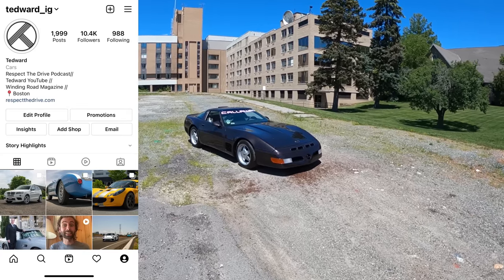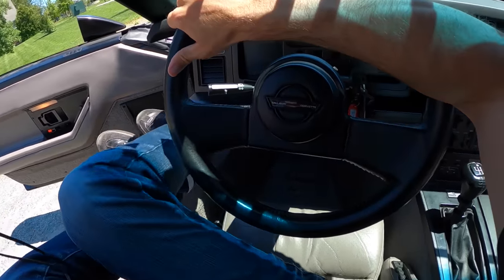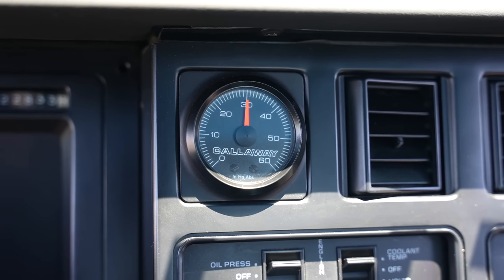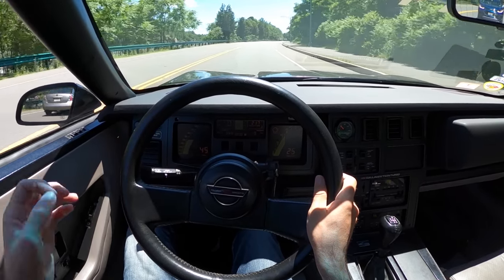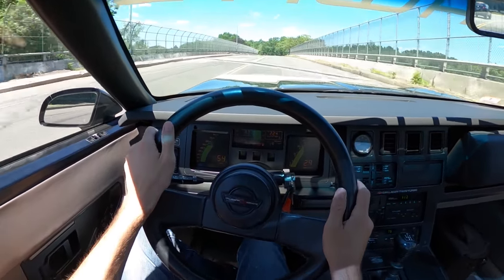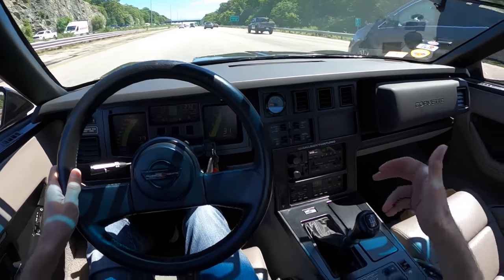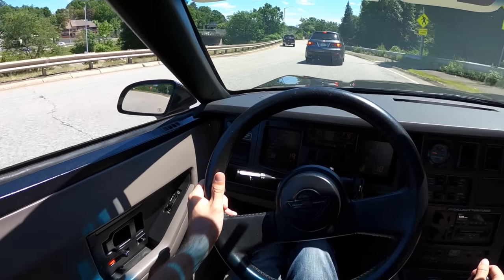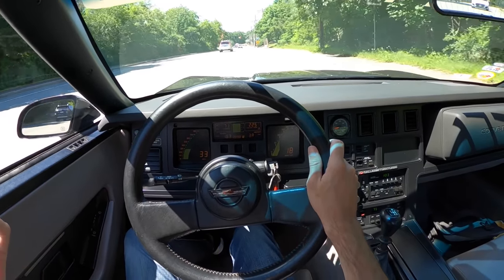1988 Callaway Twin Turbo Corvette - All American Torque (POV Binaural Audio)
Special thanks to Ai Design and Team Champagne Ninjas for this drive in the 1988 Callaway Twin Turbo Corvette. It was nearly a $27,000 option at your Chevrolet Dealer for the B2K Callaway and gave Horsepower Hungry Americans something to be proud of!